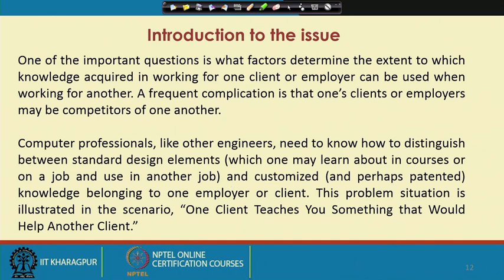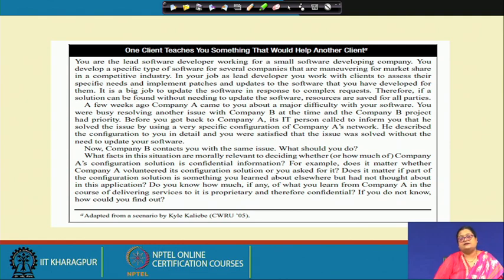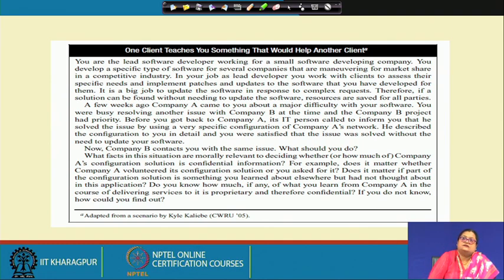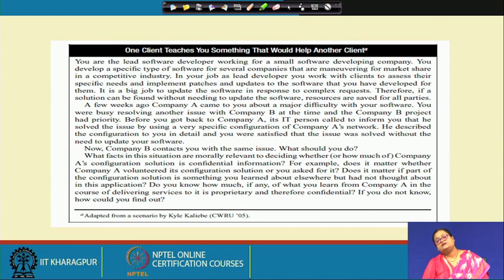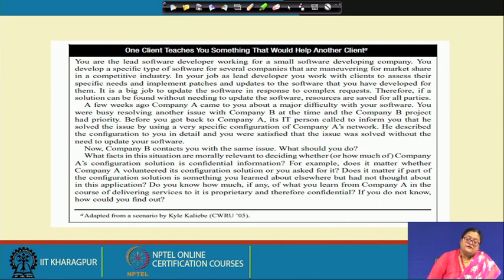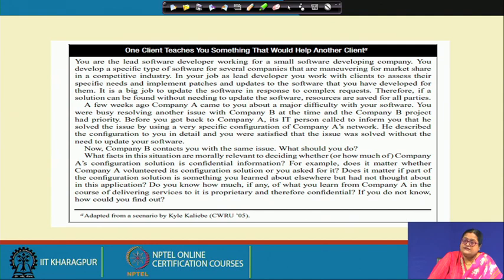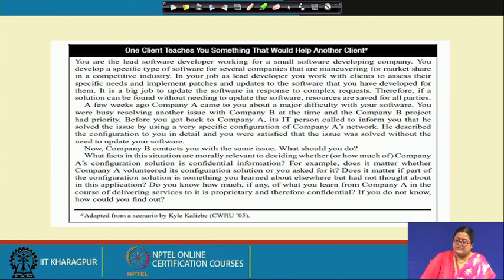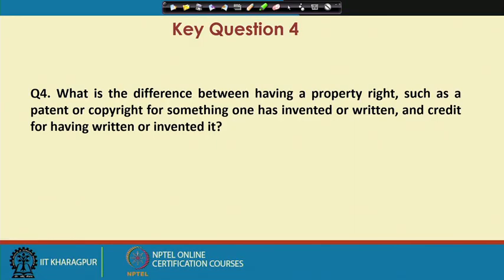Lecture 35 : Key Questions - relating to Rights and Responsibilities regarding IPR (Contd.)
Relating to rights and responsibilities regarding intellectual property rights,Introduction to this issues in ethical practices in engineering

 To access the translated content:
1. The translated content of this course is available in regional languages.
 2. Regional language subtitles available for this course
 To watch the subtitles in regional languages:
 1. Click on the lecture under Course Details.
 2. Play the video.
 3. Now click on the Settings icon and a list of features will display
 4. From that select the option Subtitles/CC.
 5. Now select the Language from the available languages to read the subtitle in the regional language.